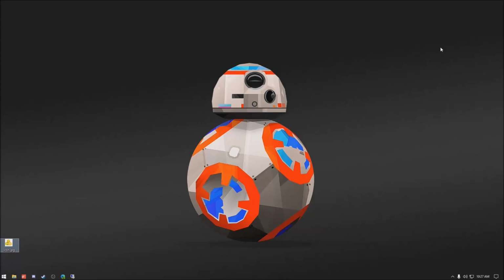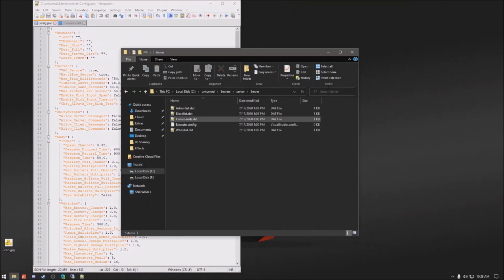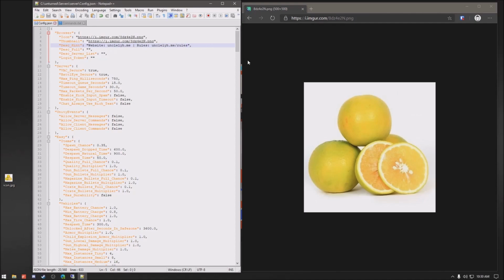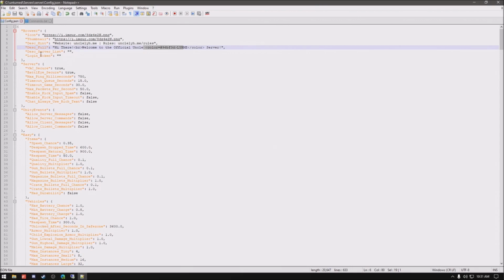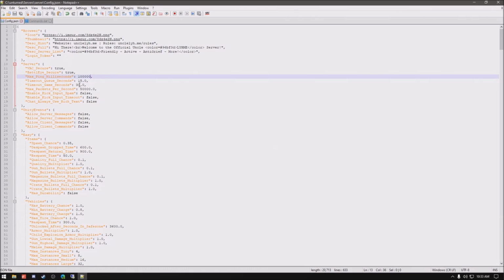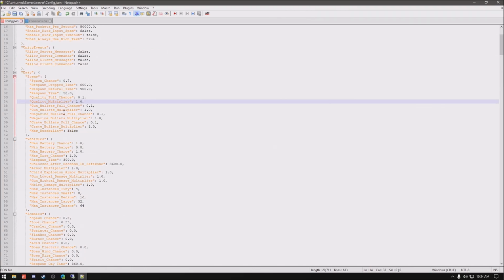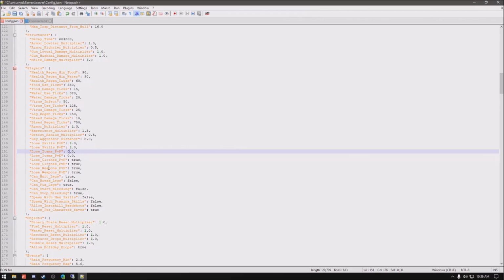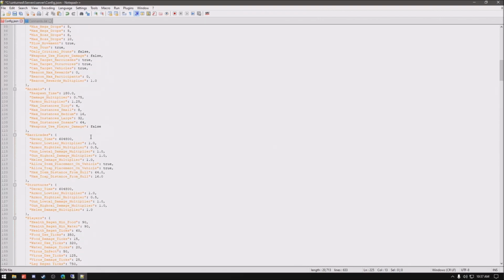How to Configure your Servers Config.json for Unturned 3.0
Today, I teach you how to edit your Config.json such as setting an icon, thumbnail, increasing your servers loot spawns, having people not loose skills and more!